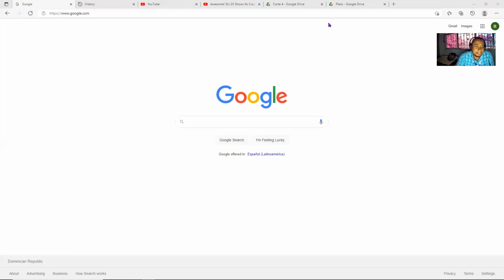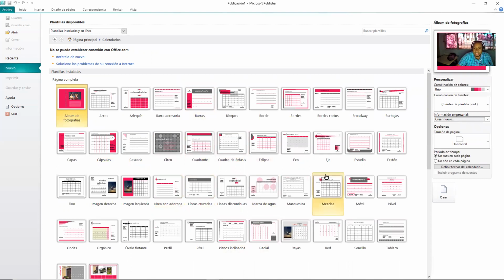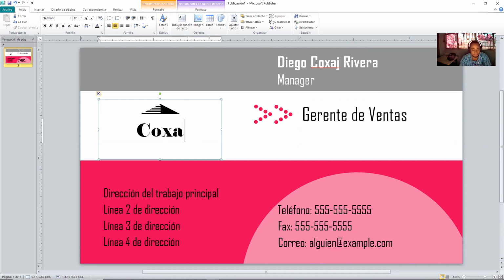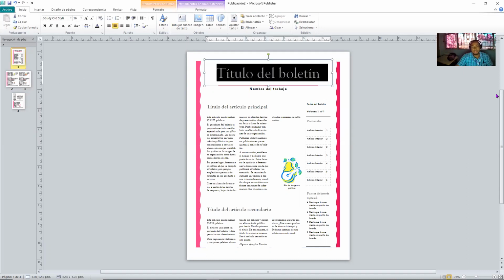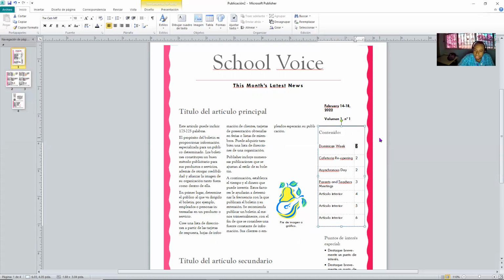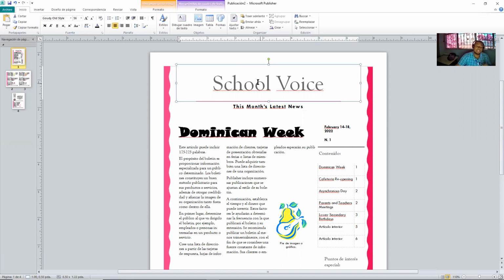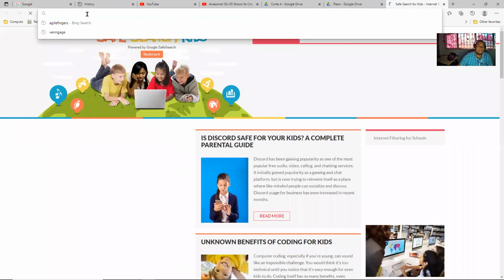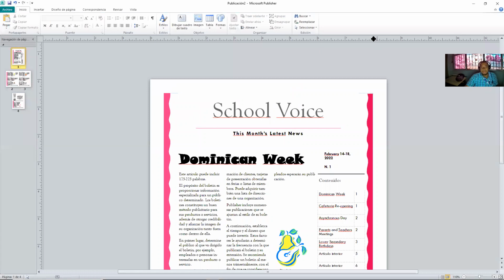Update 8th - Grade Publisher Class - DCR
This video class is intended to make an update on Diego Coxaj